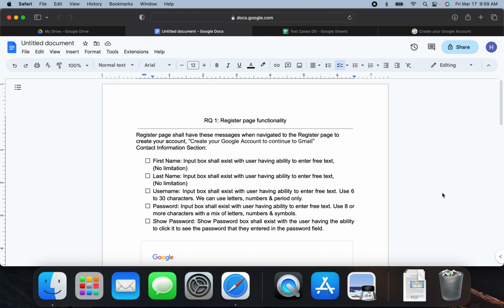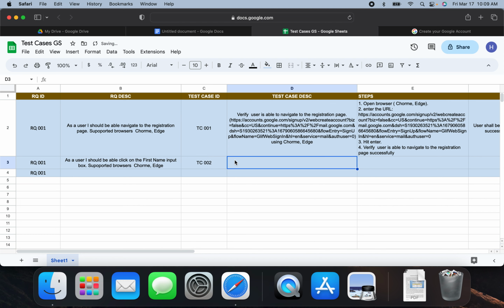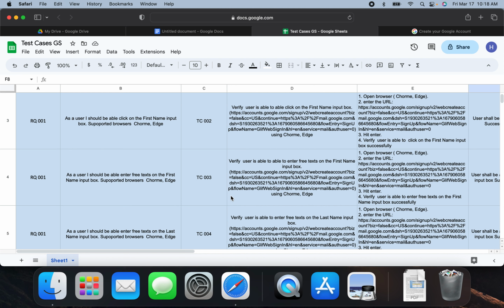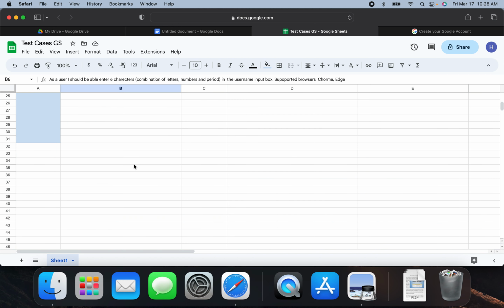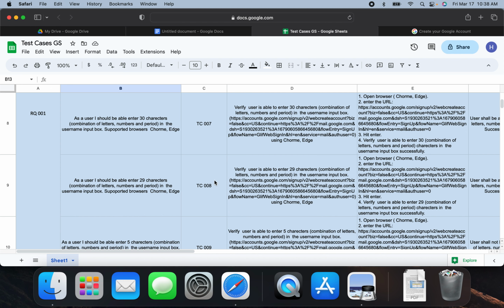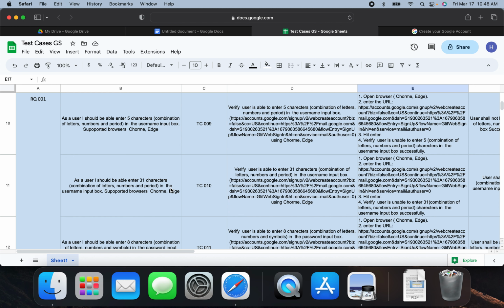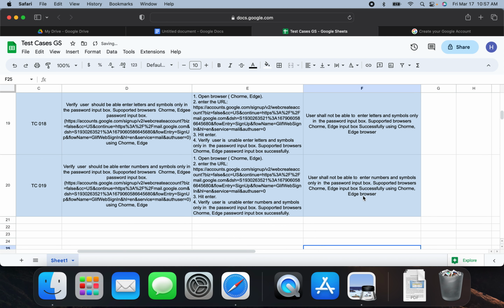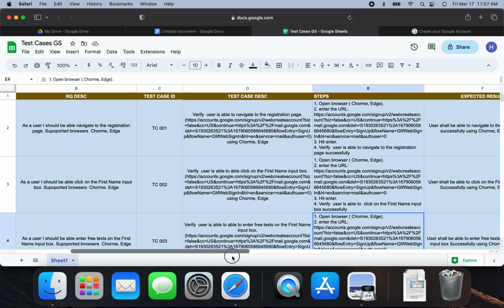How to create Test Cases in Excel or Spreadsheet.